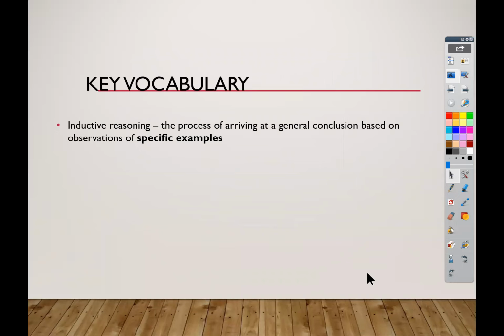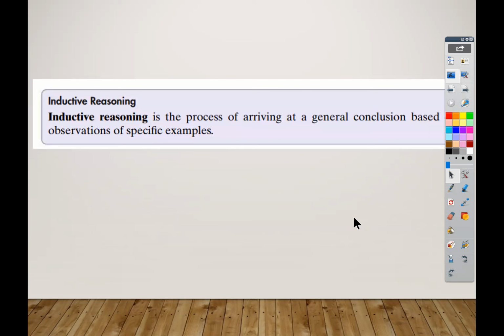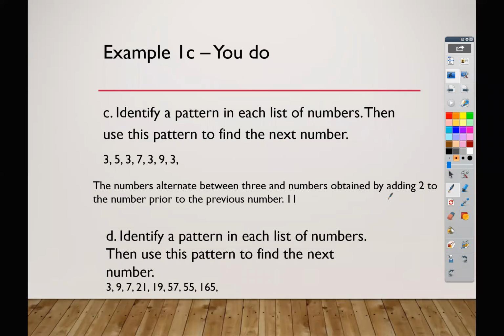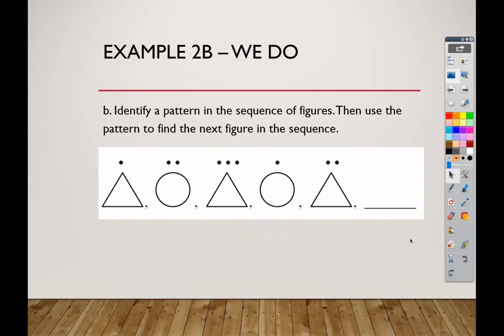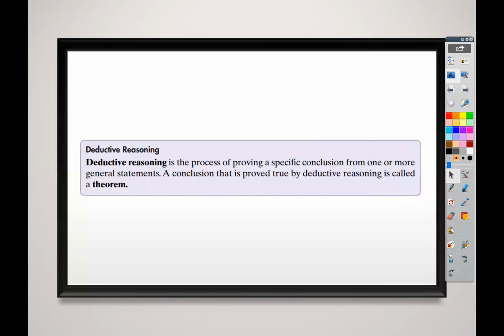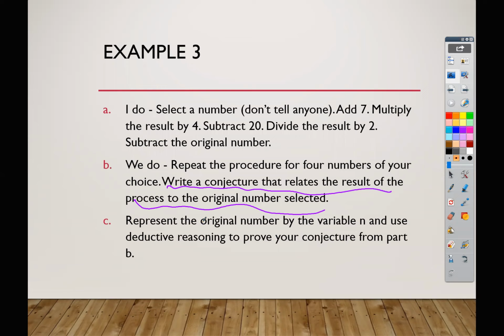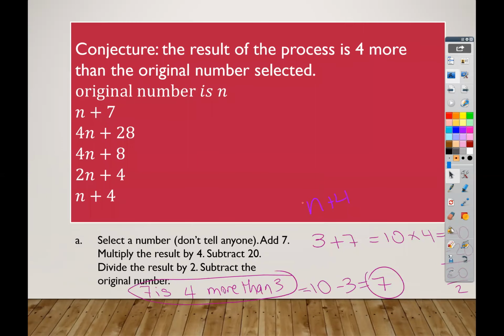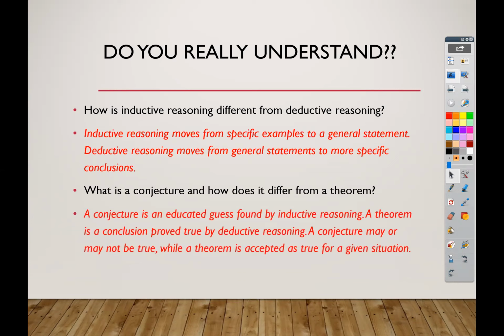Inductive and Deductive Reasoning